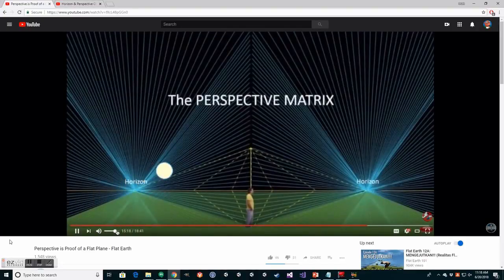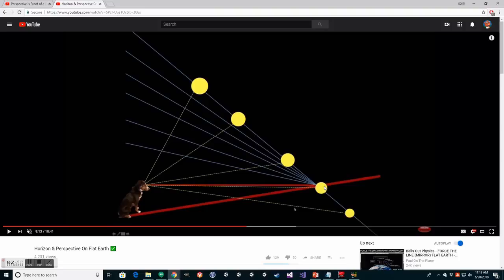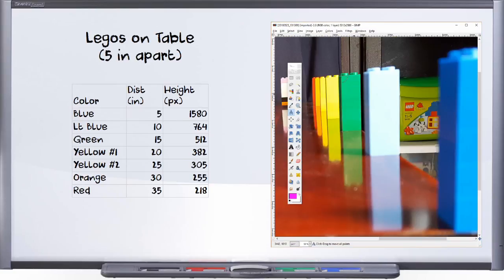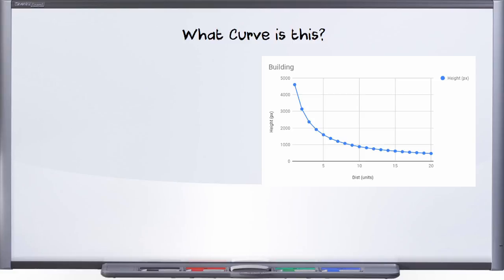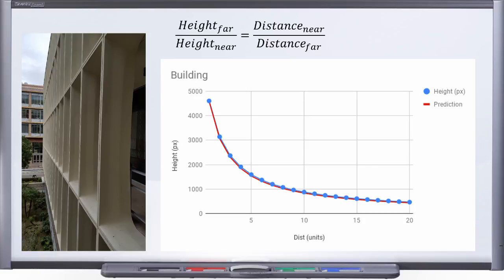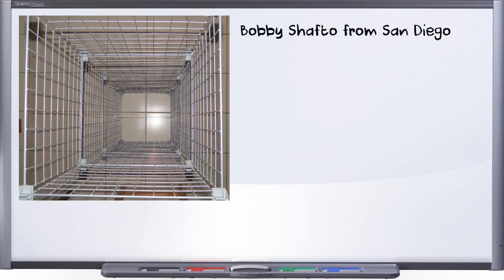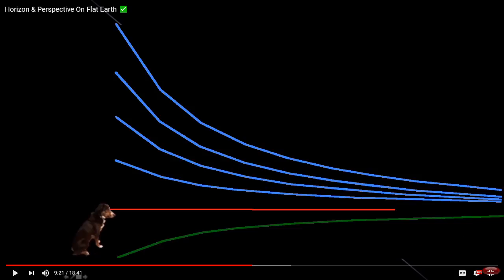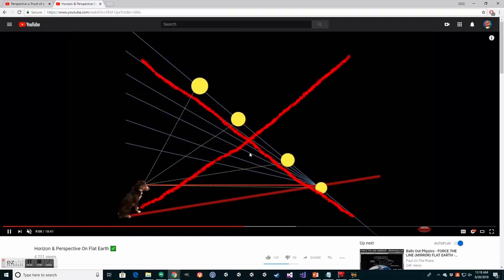Perspective Experiment (Where is the Vanishing Point?)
Some people seem to have different ideas about exactly how perspective works. I'll undertake a quick experiment to determine what we really see. This will be an empirical examination of perspective in an attempt to measure the distance to the vanishing point. (I hope to describe the mathematical approach to this in a later video.

jump ahead:
@0:00 Videos showing the sun going past the vanishing point
@2:19 Setting up an experiment to find the distance to vanishing point
@3:10 Raw data
@3:36 Graphing the data
@4:48 What is this curve?
@5:56 Compare the raw data vs inverse curve
@7:11 Calculation of the distance to vanishing point!
@7:52 Additional data submitted by a volunteer
@8:53 Applying what we learned to the original videos